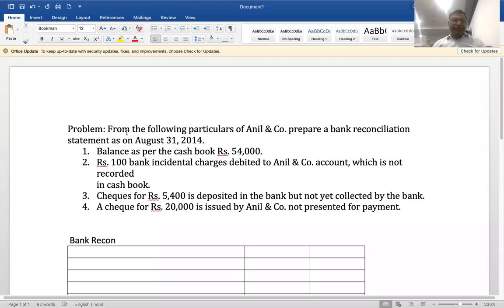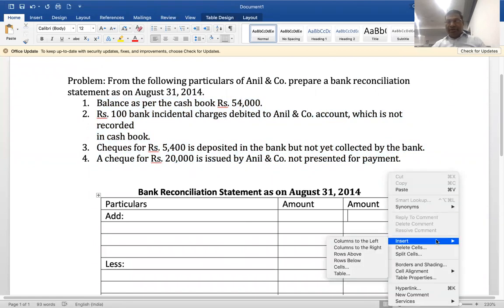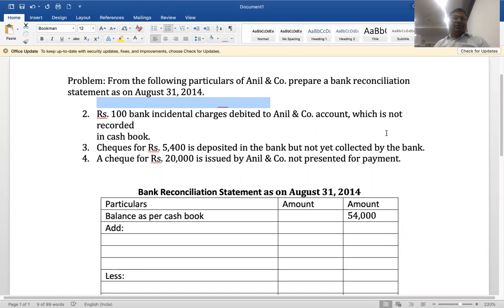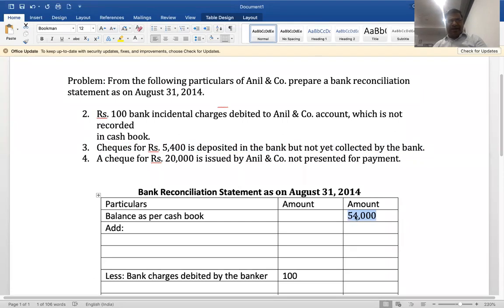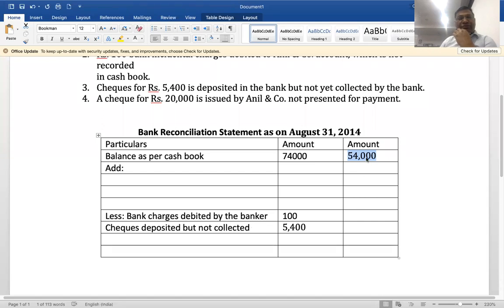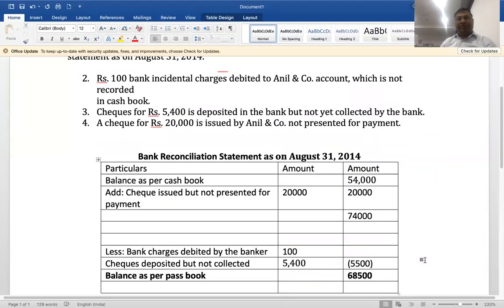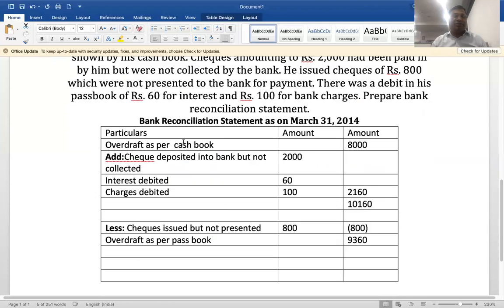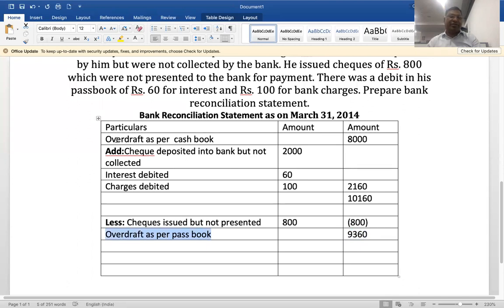BRS Starting with Cash Book Favourable Balance and Overdradft Balance